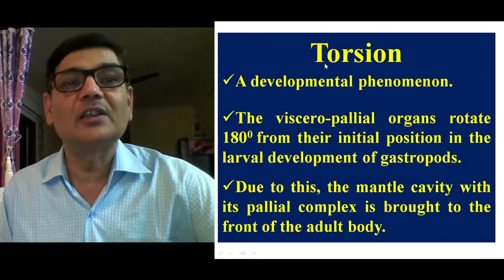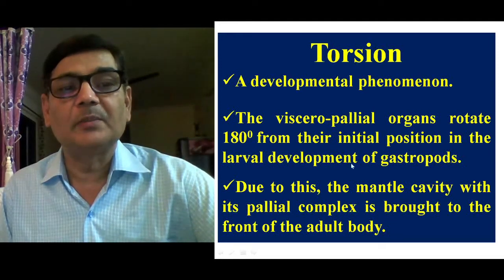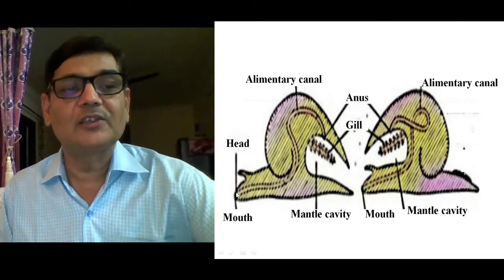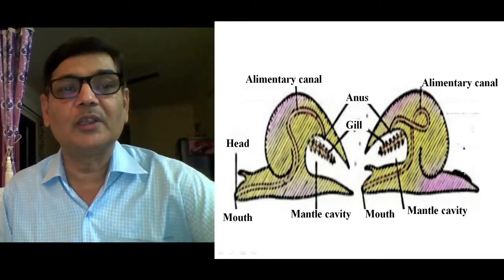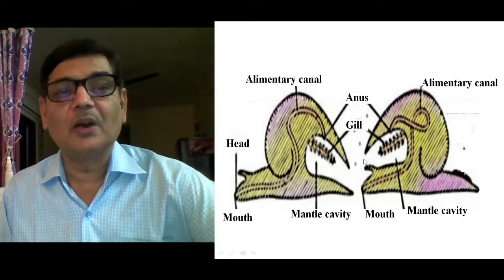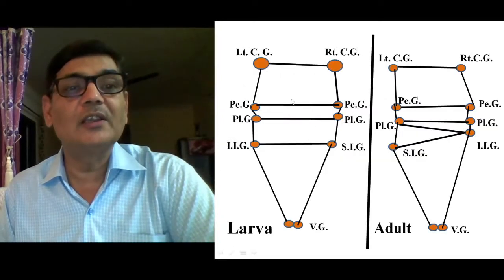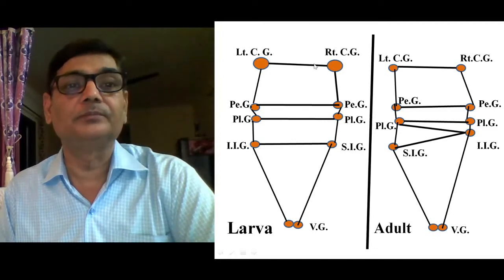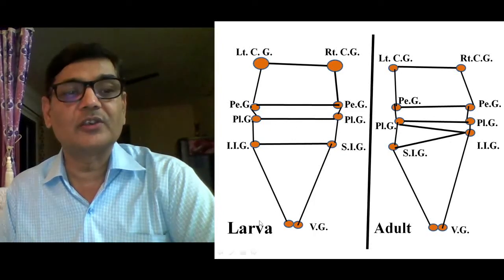Chiastoneury or Streptoneury